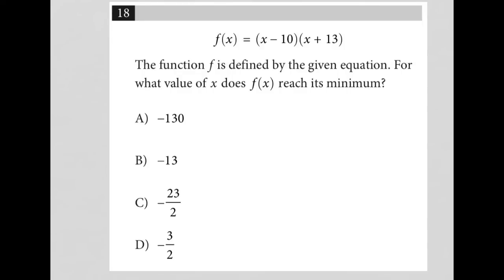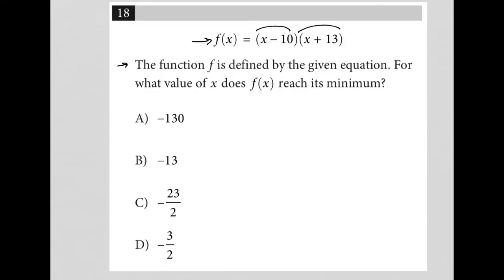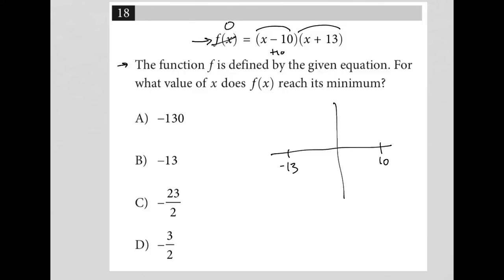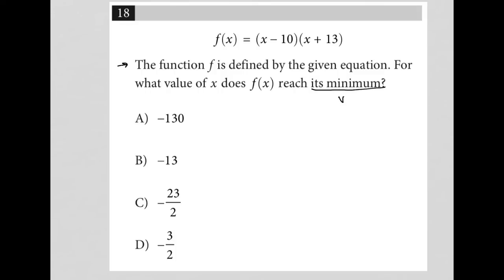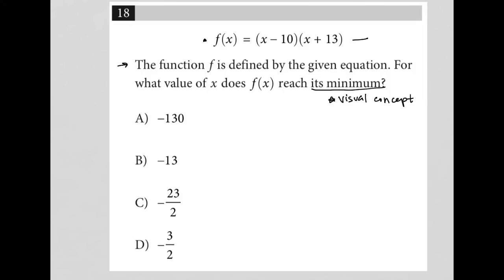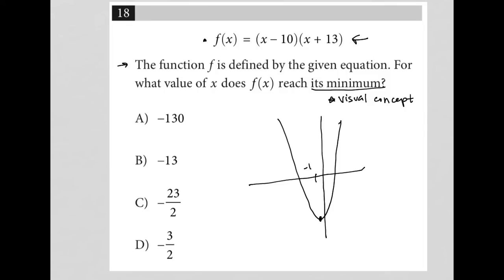f(x) = (x - 10) (x + 13); The function f is defined by the given equation. For what value of x...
Digital SAT Question Bank: Advanced Math (HARD)

The function f is defined by the given equation. For what value of x does f(x) reach its minimum?